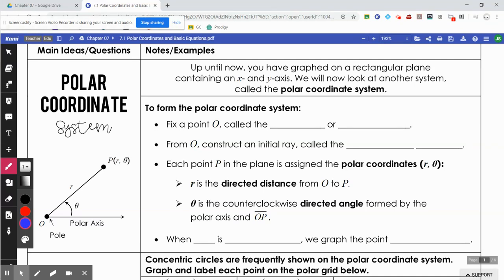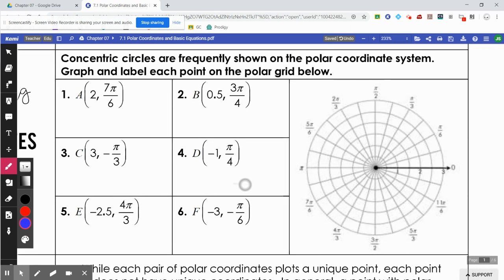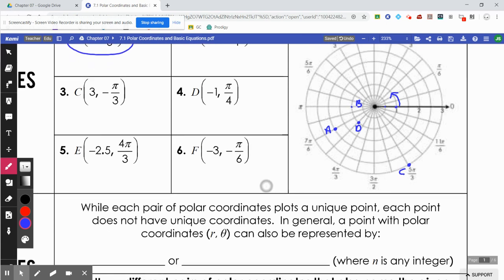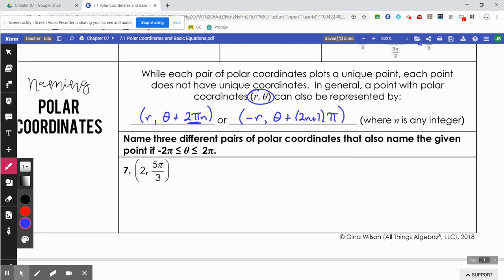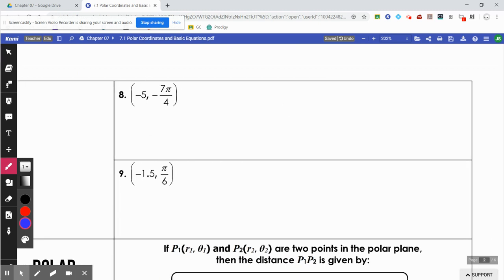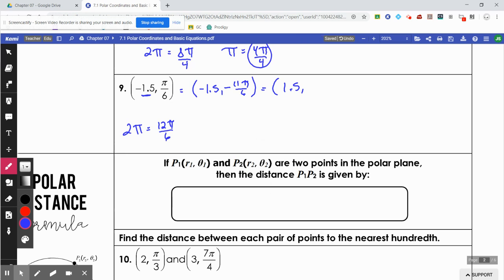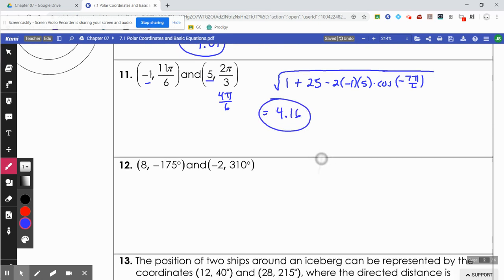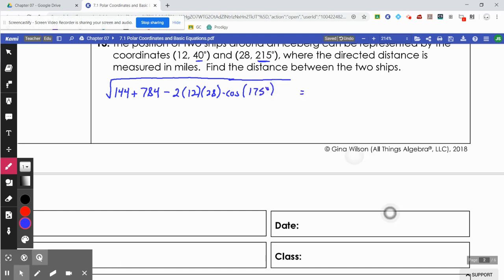7.1 Polar Coordinates